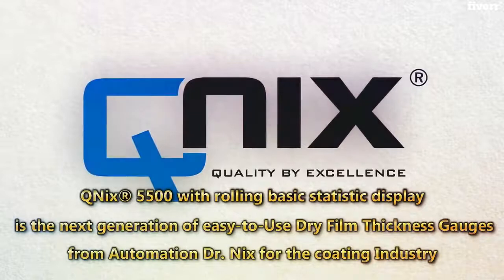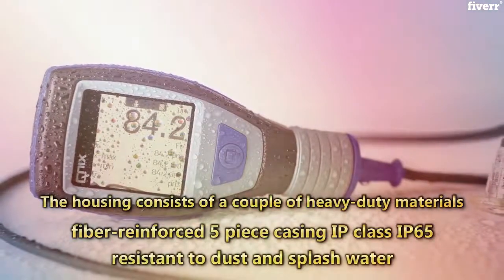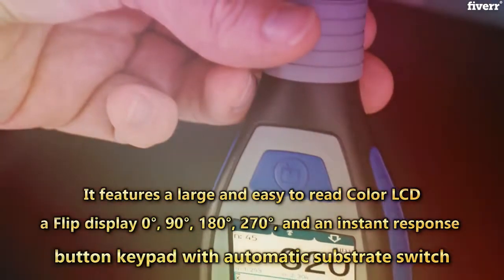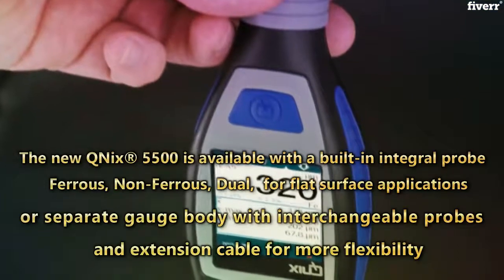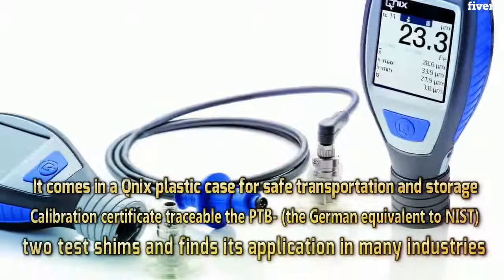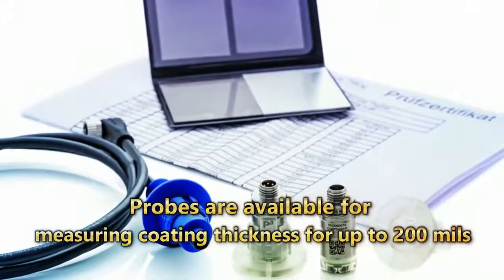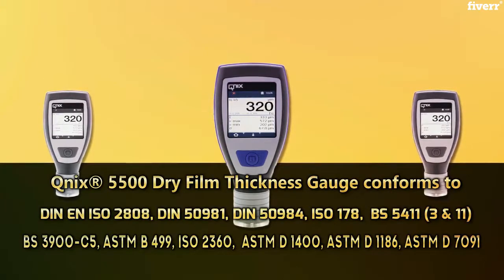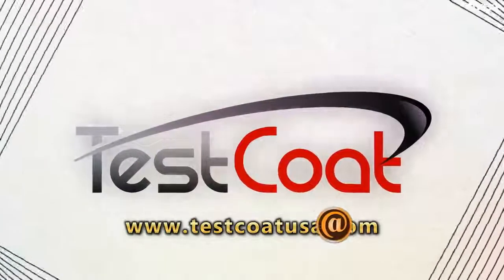QNix® 5500 Dry Film Gauge - Paint Depth Gauge - Paint Meter - Coating Thickness Gauge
 - QNix® 5500 with rolling basic statistic display - is the next generation of easy-to-Use Dry Film Thickness Gauges from Automation Dr. Nix for the coating Industry.
 - The new Qnix 5500® is extremely powerful, rugged, and easy-to-use.
 - The housing consists of a couple of heavy-duty materials, fiber-reinforced 5 piece casing IP class IP65, resistant to dust and splash water.
 - It features a large and easy to read Color LCD, a Flip display 0°, 90°, 180°, 270°, and an instant response one button keypad with automatic substrate switch.
 - QNix® 5500 takes accurate and reliable measurements with a measuring speed: ≥ 120 + readings per minute for fast inspection.
 - The new QNix® 5500 is available with a built-in integral probe - Ferrous, Non-Ferrous, Dual,  for flat surface applications or separate gauge body with interchangeable probes and extension cable for more flexibility.
 - The QNix® 5500 Gauge body can also be converted to an integral gauge by inserting probe directly into the gauge.
 - It comes in a Qnix plastic case for safe transportation and storage.
- Calibration certificate traceable the PTB- (the German equivalent to NIST),  two test shims and finds its application in many industries, such as powder coating, automobile manufacturing, corrosion inspection, and the harshest of environments.
 - Probes are available for measuring coating thickness for up to 200 mils.
 - Easily switch your measuring mode by using the switch button in the battery compartment.